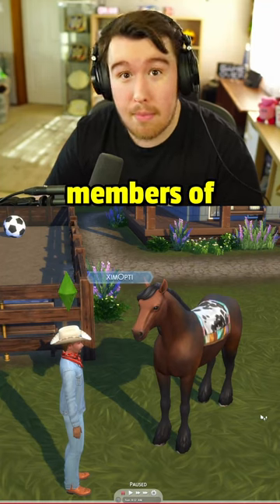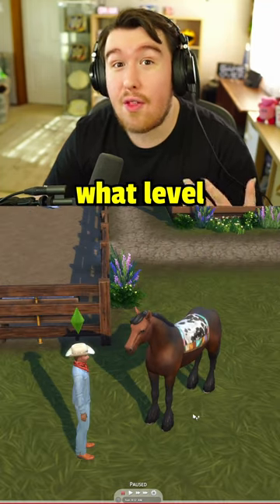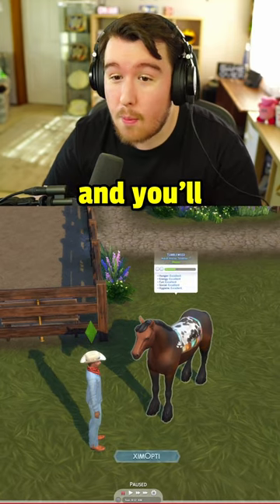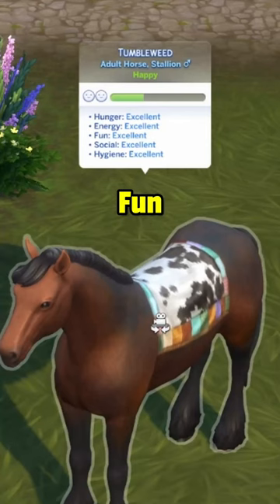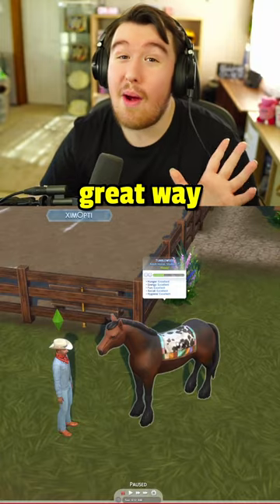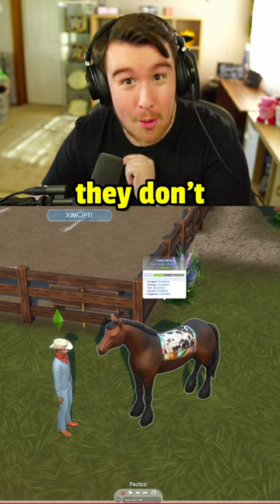Horse needs are a cool feature in The Sims 4 Horse Ranch! 🐴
I've had early access to The Sims 4 Horse Ranch the last few weeks, and I've spent tons of time playing with it and exploring all of the content on offer.